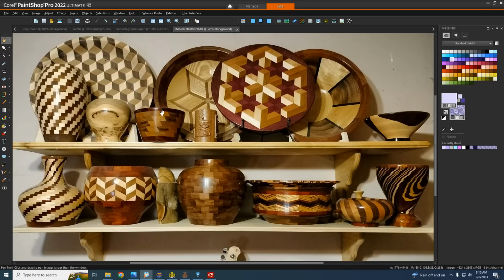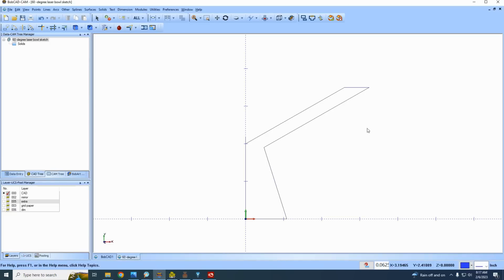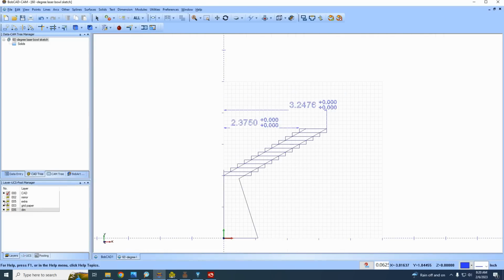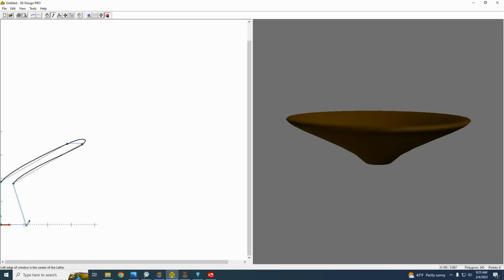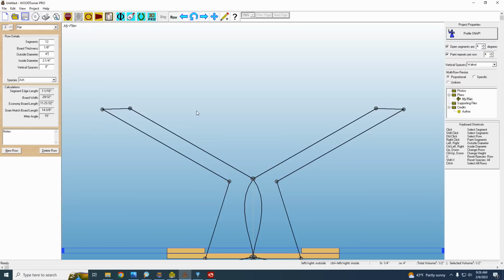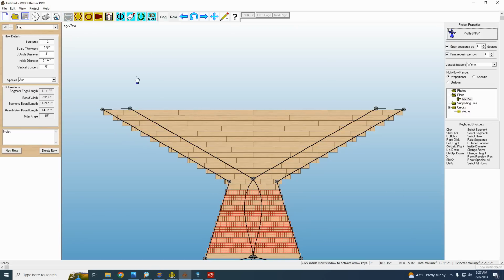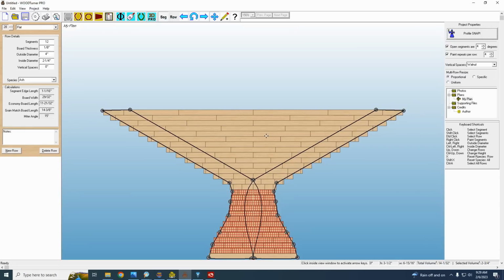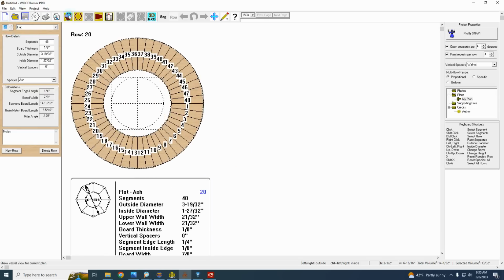Segmented Wood Turning Made Easy + Design Tricks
I get a lot of questions on segmented turning so I thought I would put out a video on my methods of design.

Today I will explain some of my methods for designing segmented turnings.

I will be doing the turning soon as I am still resting from my surgery.